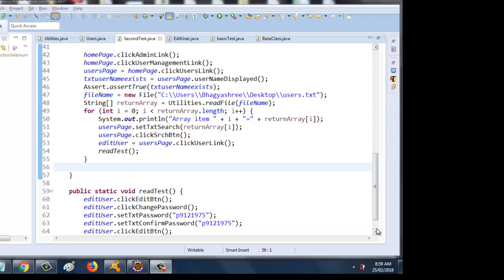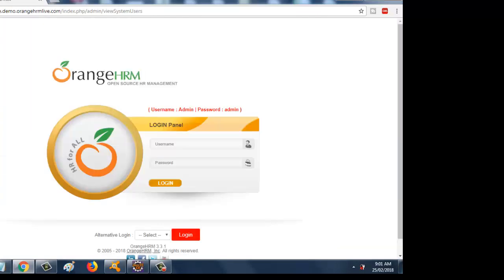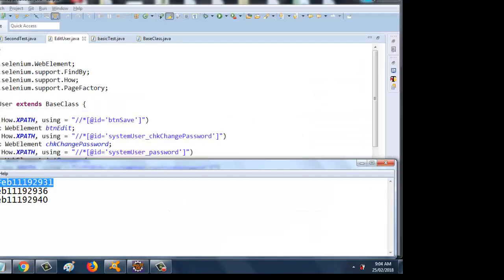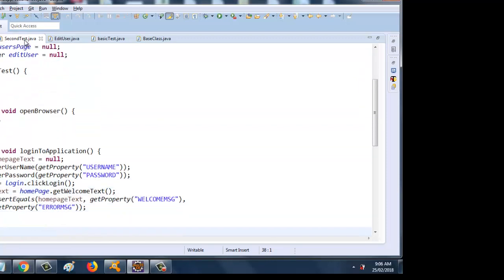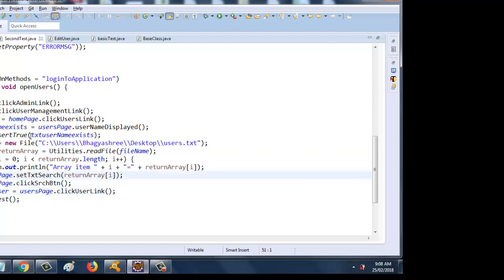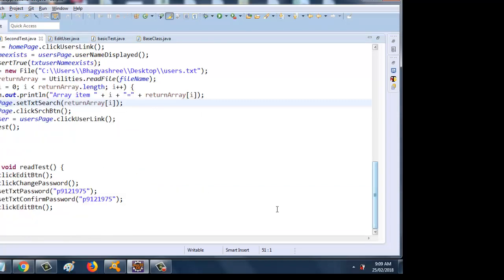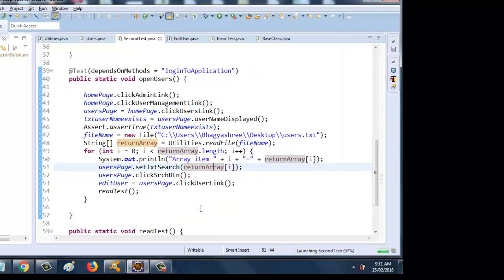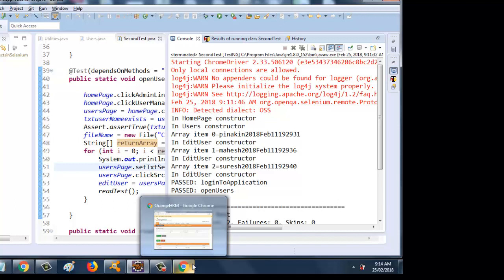Edit User Functionality using Scanner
This tutorial demonstrates Edit User Functionality using the scanner class